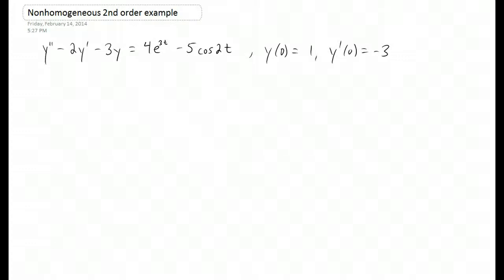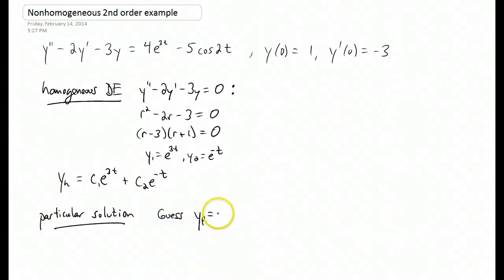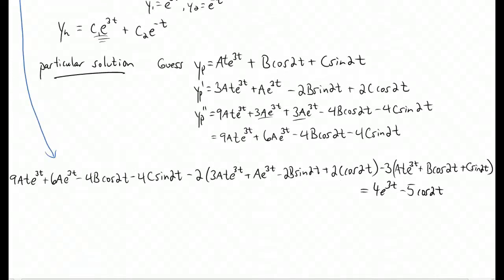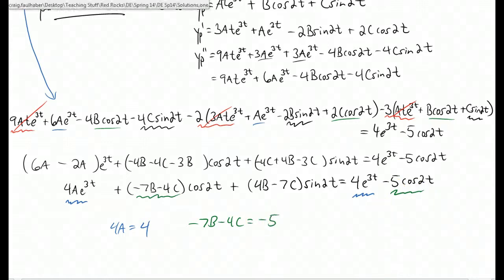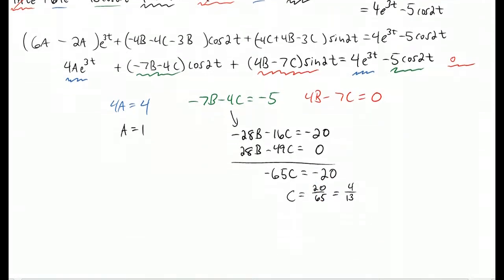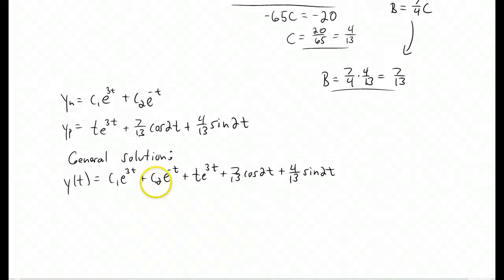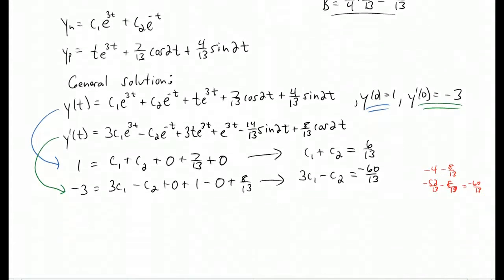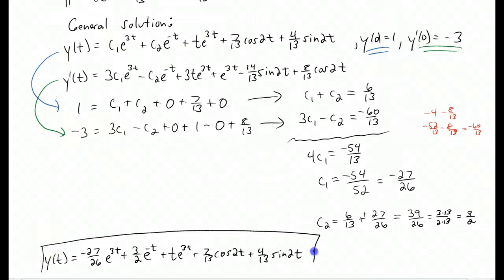Nonhomogeneous 2nd order example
A fairly complex example of how to solve a 2nd order nonhomogeneous IVP.